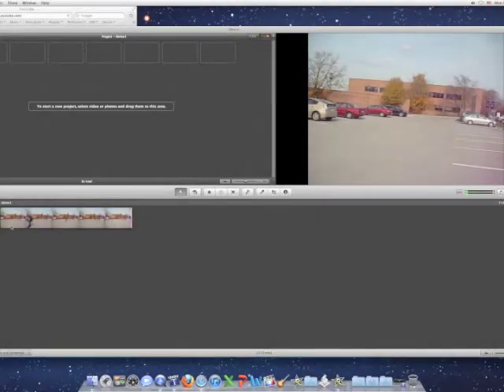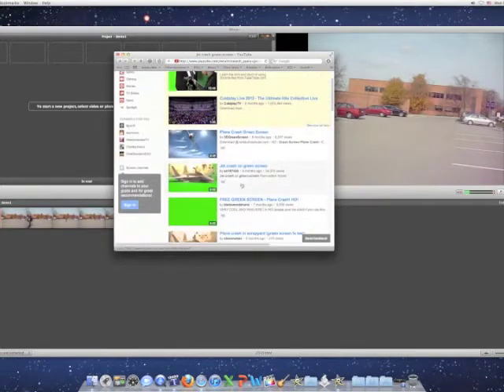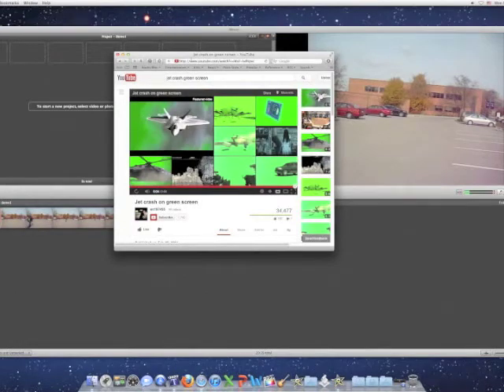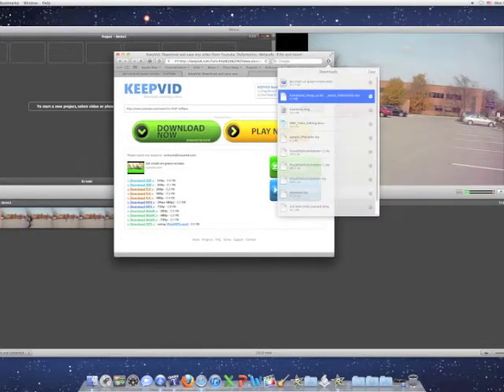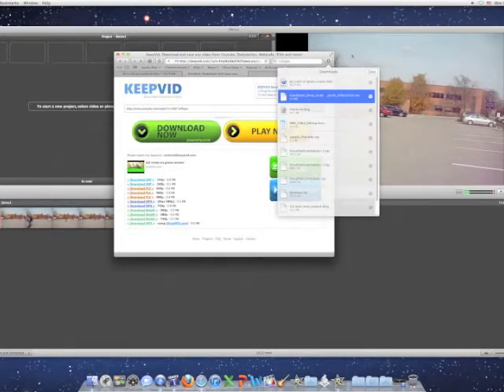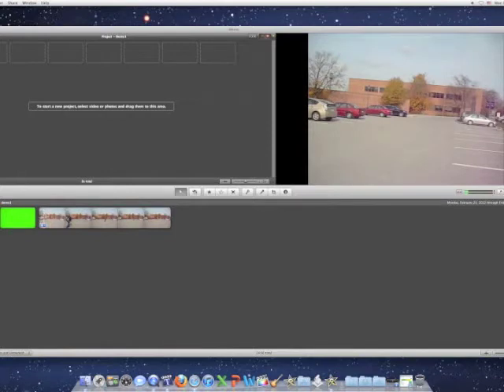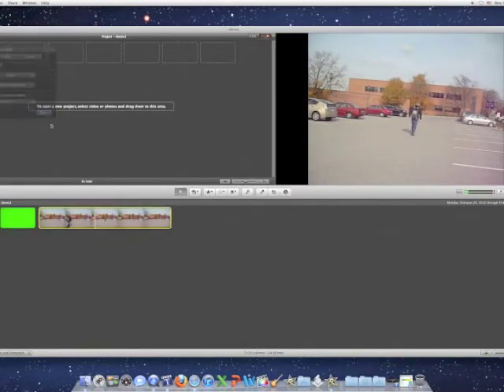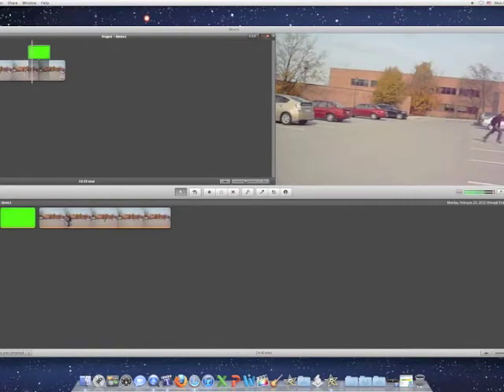IMovie Green Screen Effects and Walkthrough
I made this video for a project in my IT class at college. Enjoy!